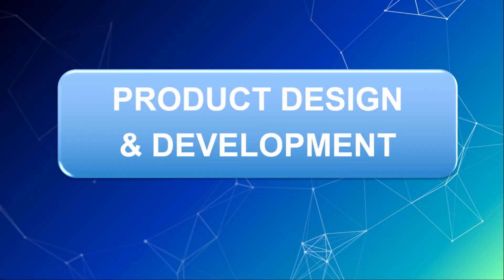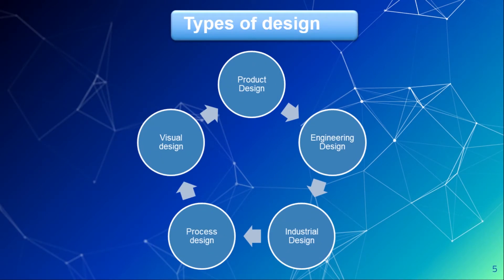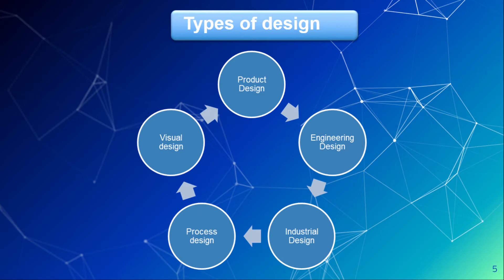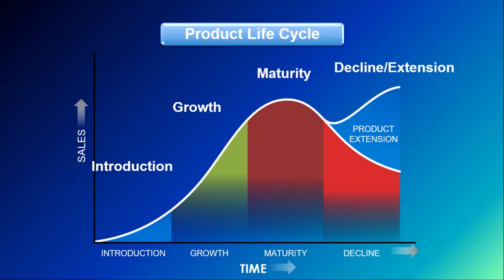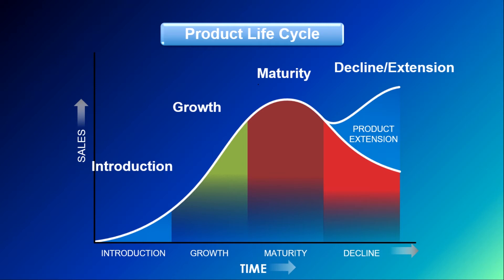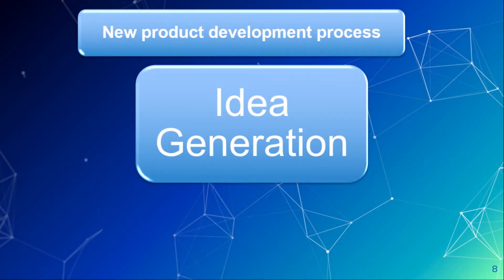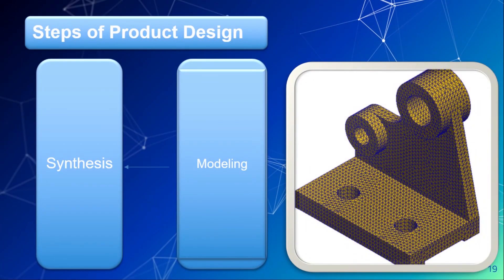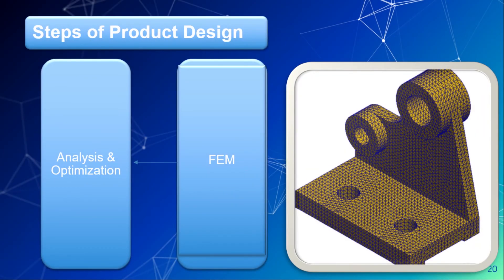New Product Design & Development: A Brief PowerPoint Presentation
Our cordial effort through erudireplus.com offers online courses and training programs in CAD, CAM, CAE, CFD, FEA, and other software to improve engineering design and analysis skills. The courses are flexible and accessible to everyone, including engineering and Ph.D. students. Erudireplus.com also provides industrial training and project assistance with competitive pricing to make education affordable and accessible to everyone. Learn about the process of designing and developing a new product in this brief PowerPoint presentation. We'll cover the key concepts of product design and development, including industrial design, design thinking, and the stages of product development. You will also learn about the different types of design, product life cycle, and the steps involved in product design and development process. Whether you're a student or a professional, this presentation will give you a solid understanding of the product design and development process, including Engineering Design, Visual Design, and Evaluation. We will also cover some of the industry-standard tools and techniques like FEM, CADD, DFM, DFA etc. that are used in the product design and development process. Don't miss out on this informative guide to new product design and development.

Time Stamp:
00:00 - Introduction
00:26 - Problem Statement